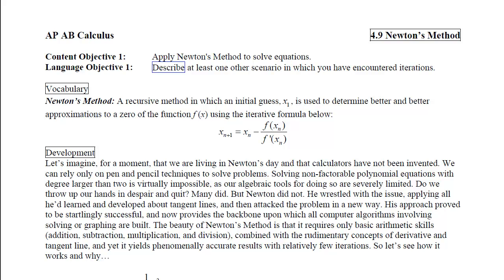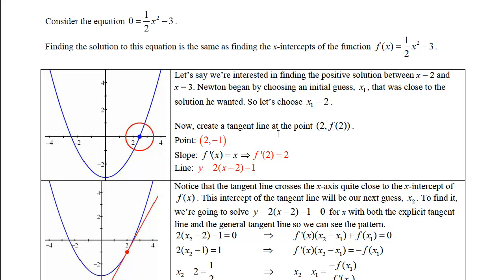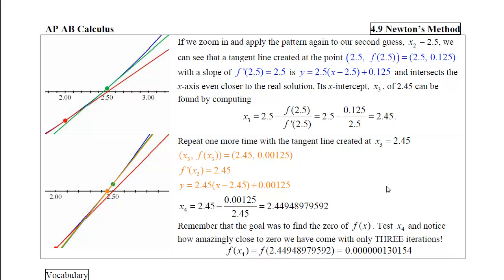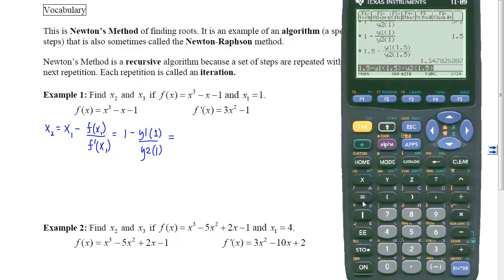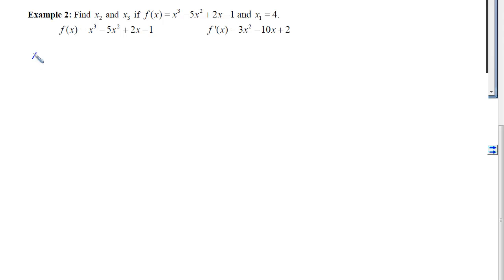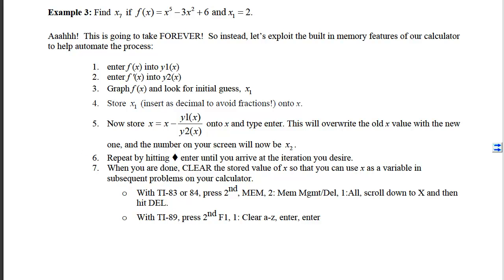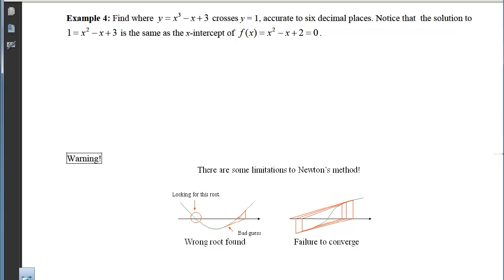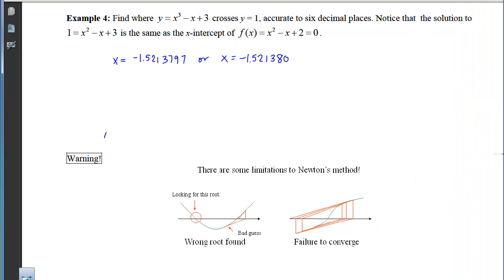4.09.01_Notes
4.09.01_Notes; Newton's Method
Objective 1: Apply Newton's Method to solve equations.